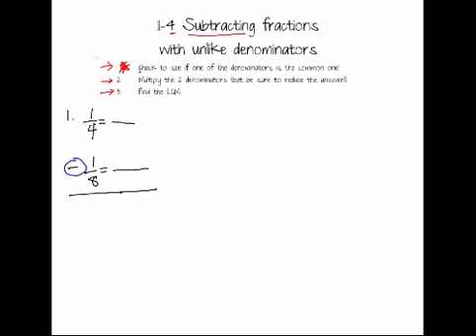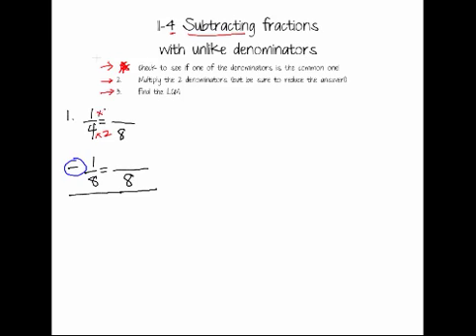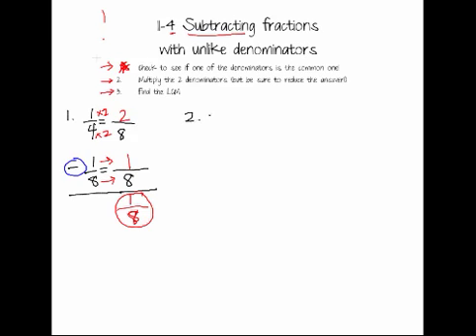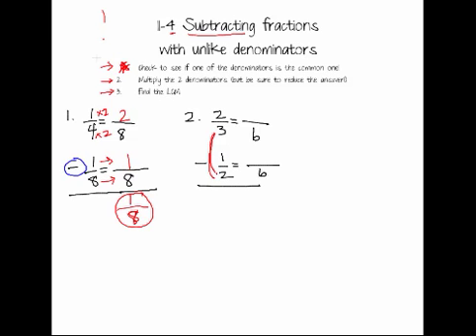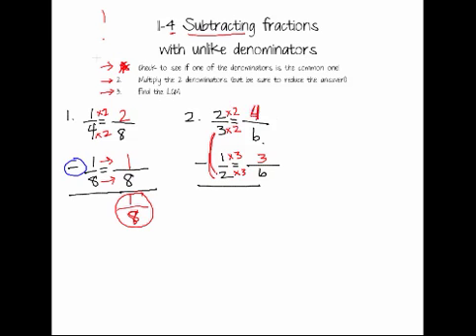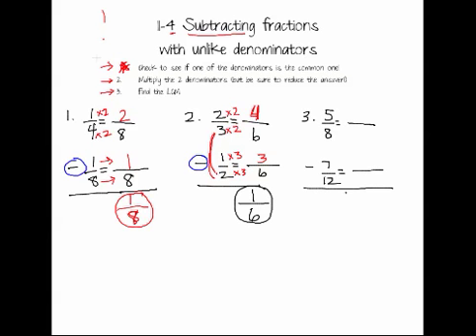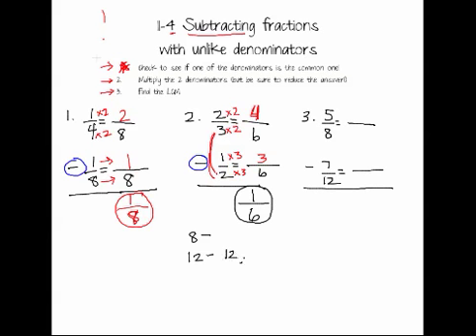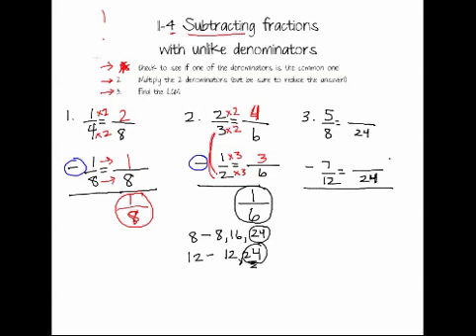11-4 Sub Fract w unlike Denom.mp4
11-4 Sub Fract w unlike Denom.mp4